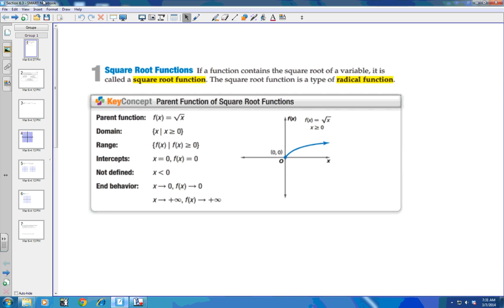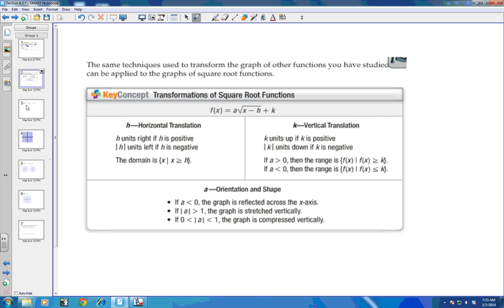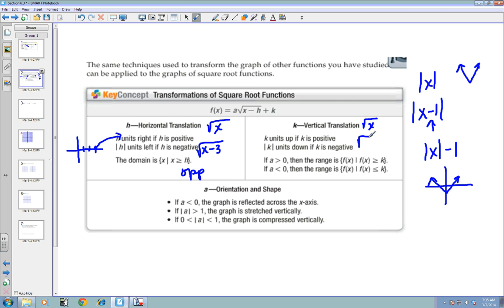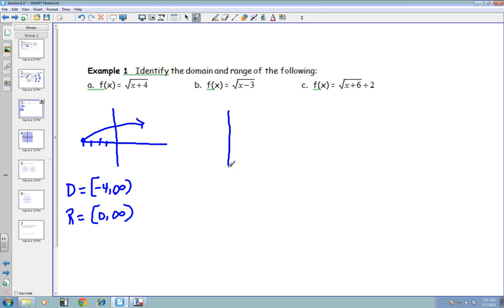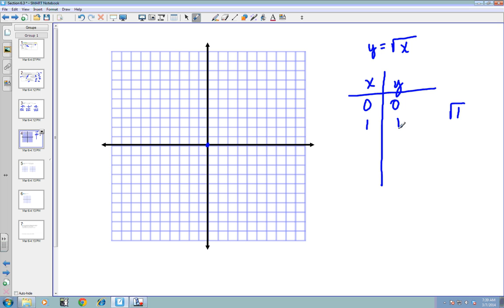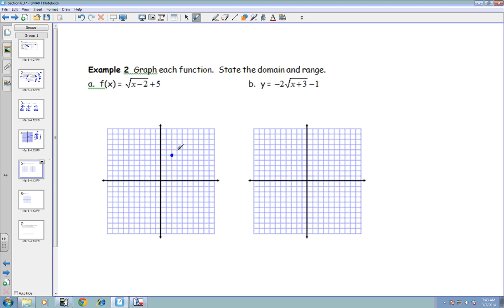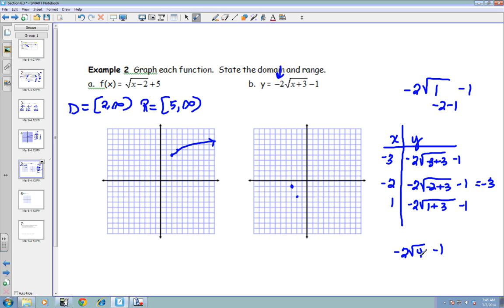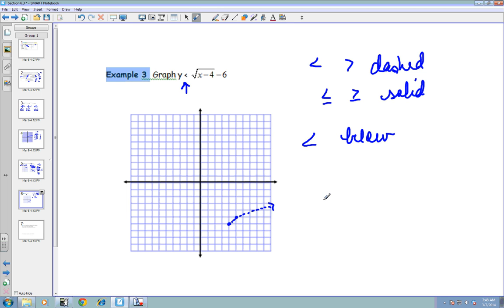Section 6 3